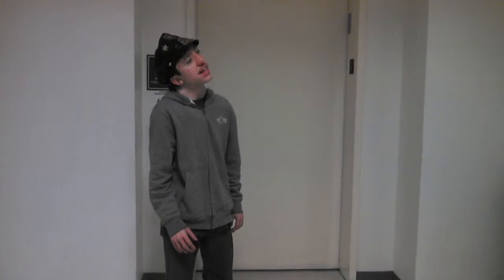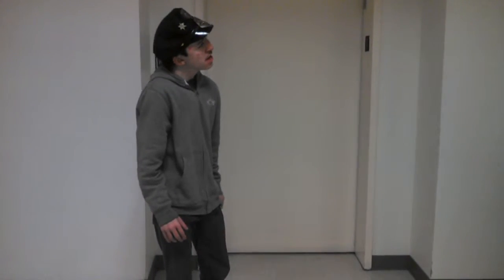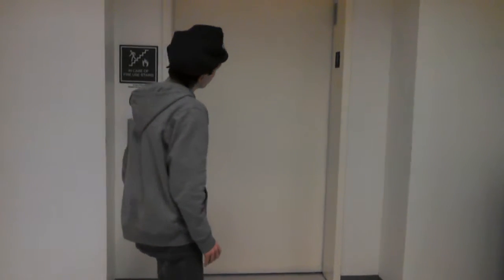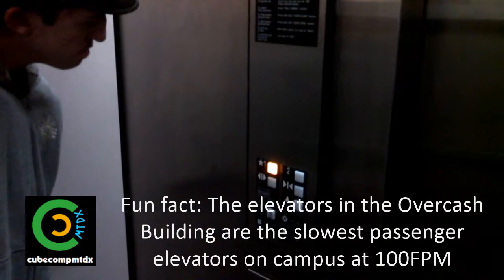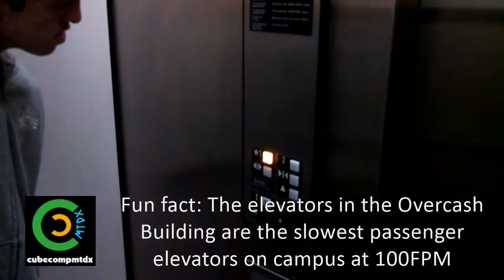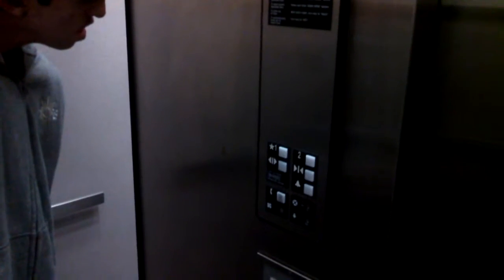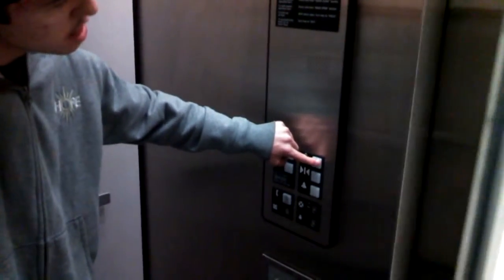Otis Elevator #4 in CPCC Overcash presented by TJElevatorfan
TJElevatorfan gives us a tour of the 4th elevator in the Overcash Building at Central Piedmont Community College.